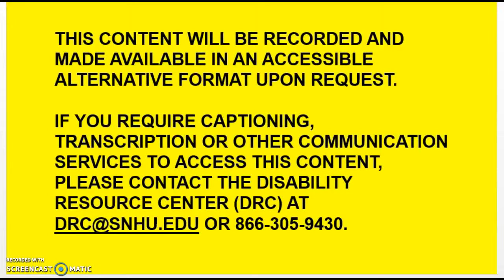Module 2: Wed Update